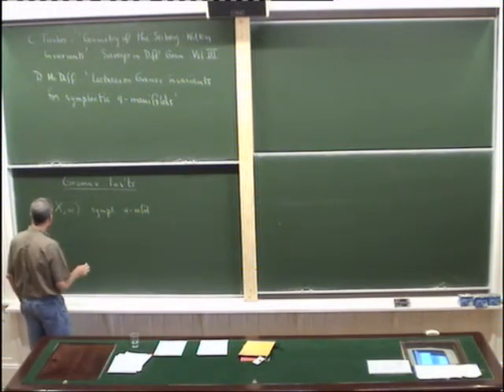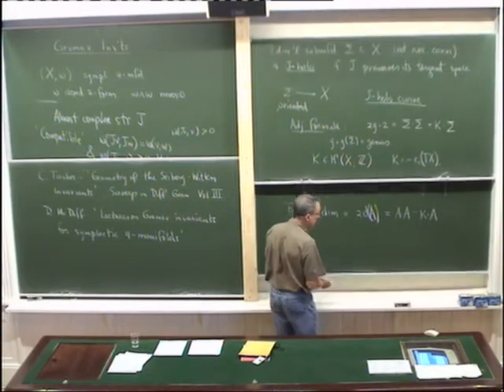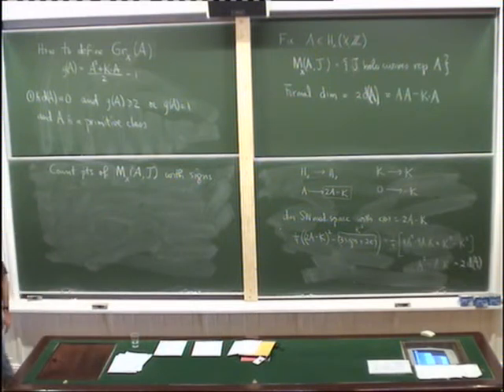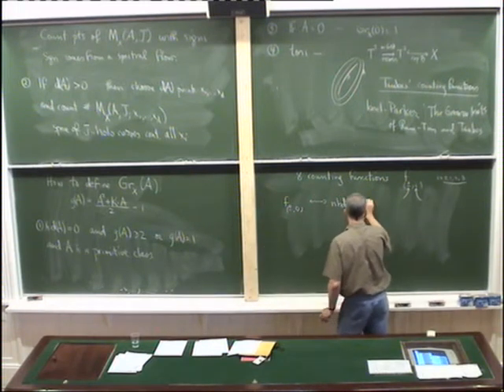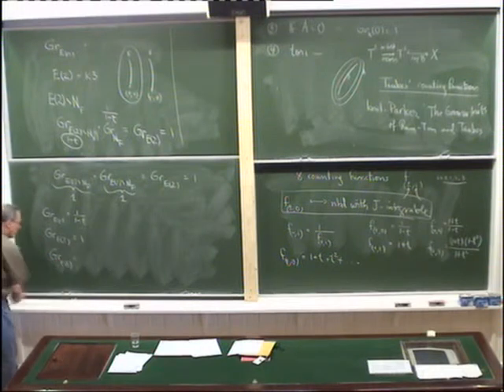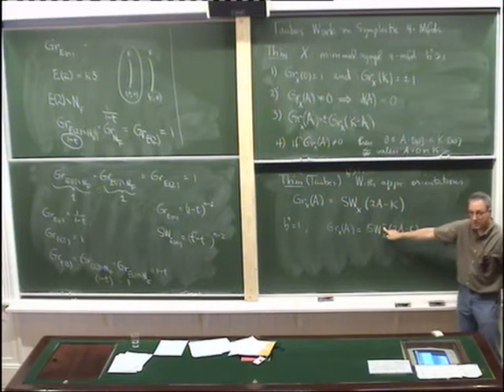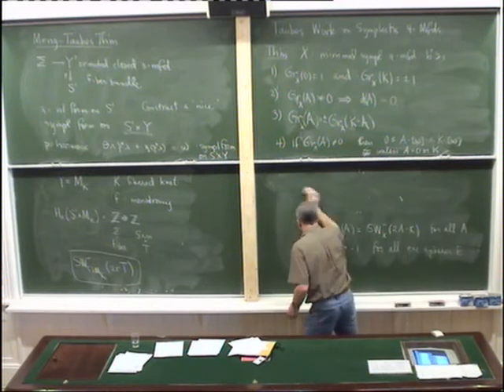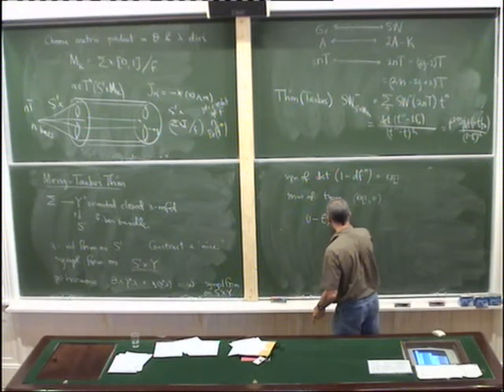Ronald Fintushel Manifolds and the knot surgery construction vol4